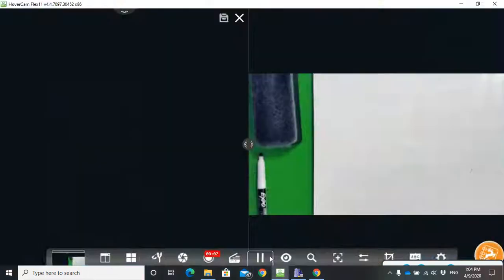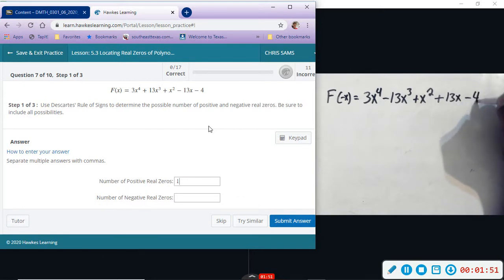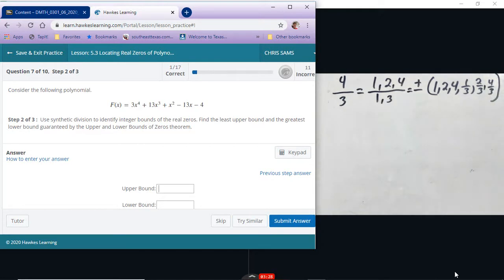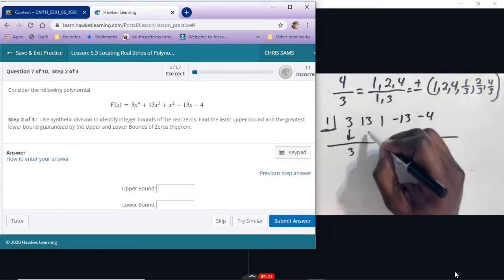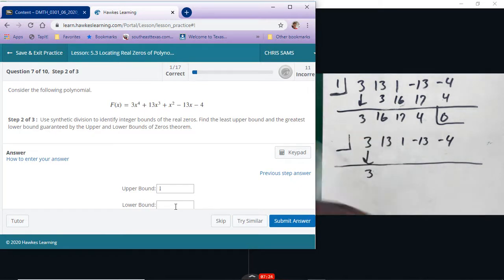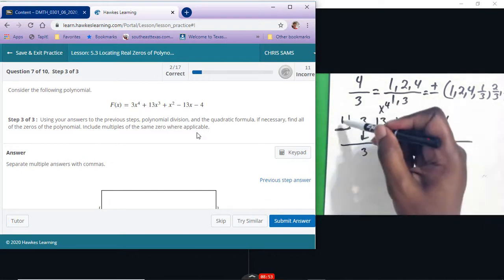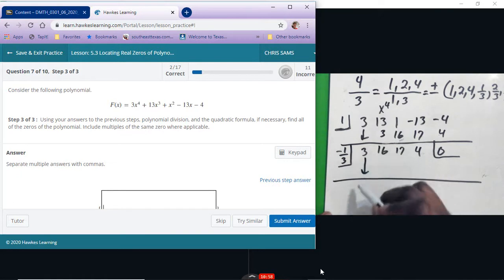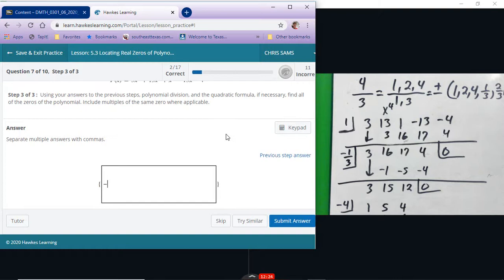Col Alg 5 3 7